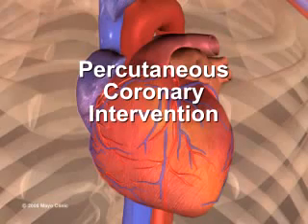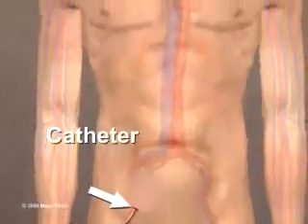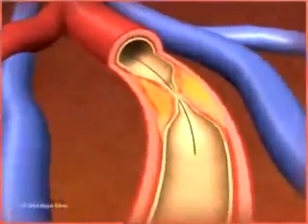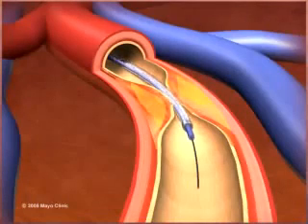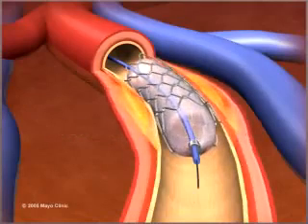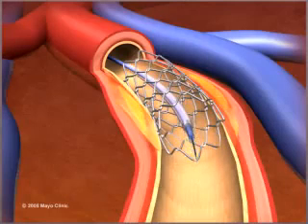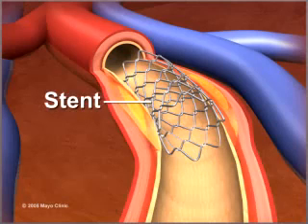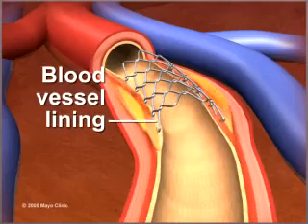คลิป What is ANGIOPLASTY and STENTING.flv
แสดงการทำ Balloon หัวใจ และการทำ Stenting
How to Balloon and Stenting Coronary